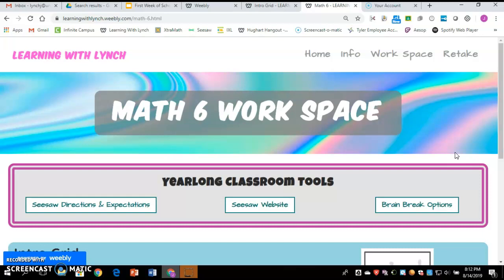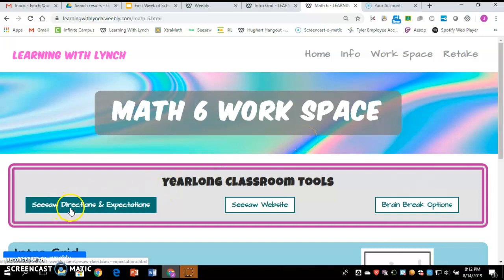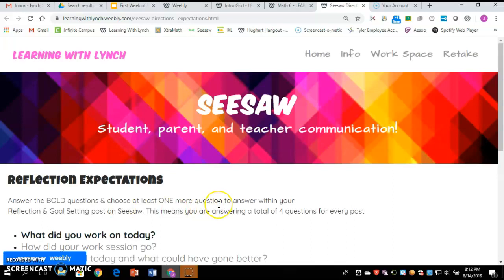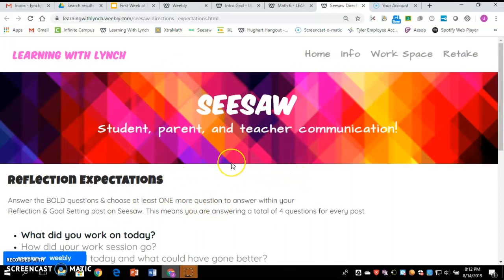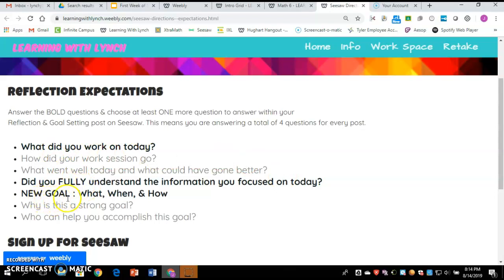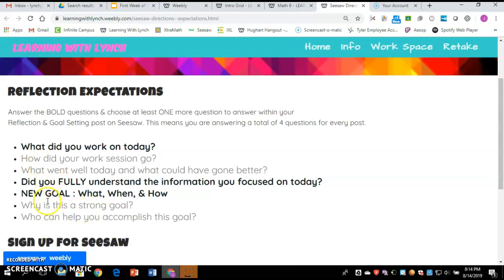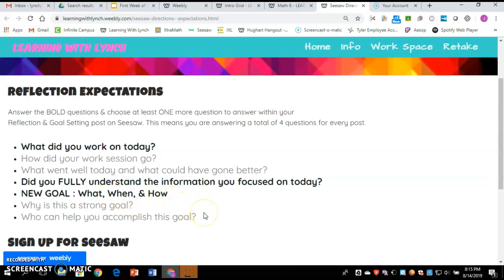Reflection & Goal Setting